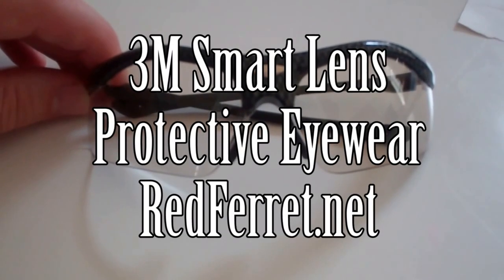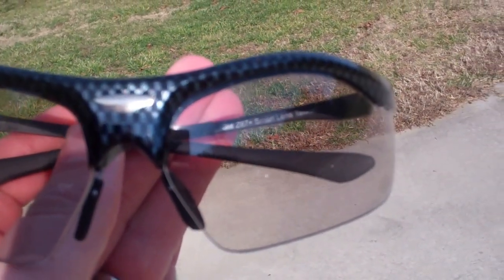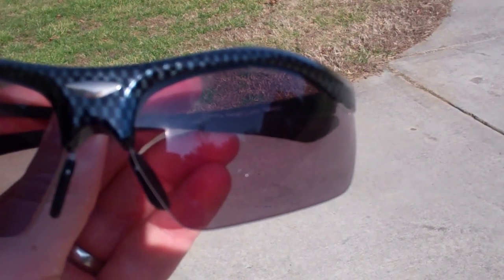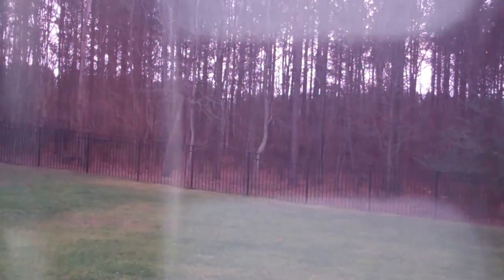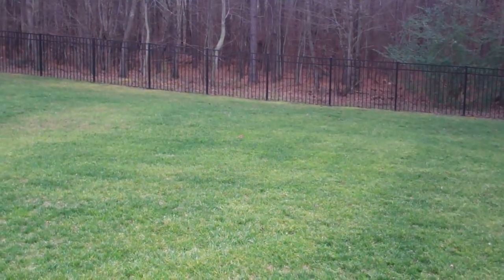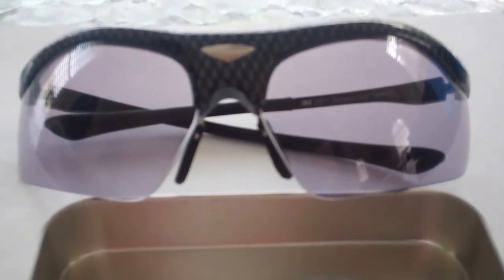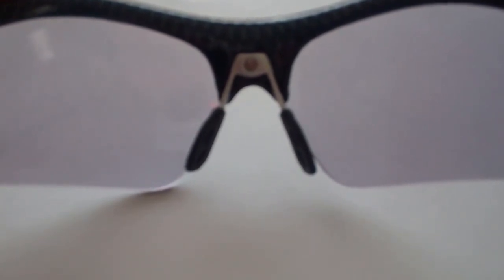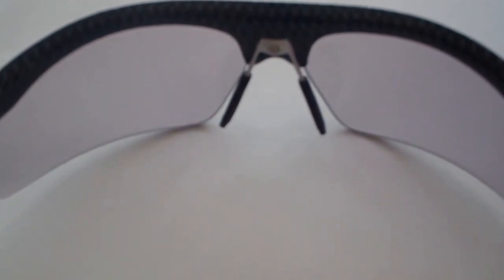3m Smart Lens Protective Eyewear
If you are like most of us you have two eyes. Sure they may not be as handsome to look at as mine, but you likely have two of them, and just as likely, they are located on your head (and generally above the nose). What you may not realize is that your eyes are pretty tough to replace. I mean you could buy these ) but while they may look cool I think you may have difficulty with your depth perception.

The better choice is to protect the eyes that were preloaded into your head. That is where (wear!) the 3M Smart Lens Photochromic Protective Eyewear comes into play. Not only will these glasses block flying objects from popping your eye like a grape but they will also block 99.9% of the UVA and B rays that are present. This means you can prevent the premature puncturing and cooking of your eyes both at the same time!

The clever part is the 3M Smart Lens is able to block UV rays by self tinting (The fancy word is that they are "Photochromic"). The polycarbonate lens contains a dye which, when exposed to light, darkens and can reduce the amount of light (22% to be exact) that is transmitted through the lens. To put simply - when exposed to light the lens gets darker.

I am sure you have seen self-tinting glasses before, and in fact many of your favorite elderly aunts and uncles probably own a pair. However these glasses are different.

1- They are safety glasses - which means that you are supposed to automatically look like a nerd when wearing them.

2- These glasses actually look, gasp, almost cool! Remember the days when safety goggles made you look like an alien? No more.

Now, all photochromic lenses have one flaw. There is a finite number of times that they can switch from light to dark, or in some cases, how long they can *stay* dark. It is a fatigue phenomena, so after a certain number of exposures to intense light the dye in the lens, eventually stays dark.

You can combat this by keeping your glasses in the nice pouch that is provided and/or storing your glasses in a dark area. Another great idea, never leave them sitting on the dash board of your vehicle.

Features

- Passes the ANSI Z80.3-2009 safety standard for traffic signal requirements (no, I did not just make that up).

- Passes the ANSI Z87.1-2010. for impact resistance.

- Lightweight magnesium alloy nose piece provides strength and comfort

- Transition from light to dark in 20 seconds

- Transition from dark to light in less than 3 minutes

- Polycarbonate lens that blocks 99.9% of the UVA and B rays.

- When darkened the lens allows 22% of light transmission - so these are not the darkest of sunglasses, but they do darken to a significant level.

- When "clear" they allow 77.5% of light to be transmitted through the lens.

- Comes with a nice felt pouch for storage.

Conclusion - Who would benefit from these self-tinting safety glasses? Well to start with, anyone with eyes (or an eye in the case of a cyclops), but especially anyone who works outside or spends their days between indoors and out (such as a builder).

Cost - retails for between $50 - $70 ... but hey, a new eyeball (even if it is just glass) will cost you much more!